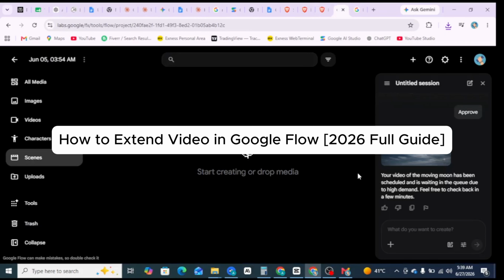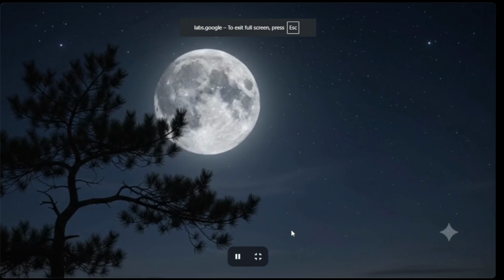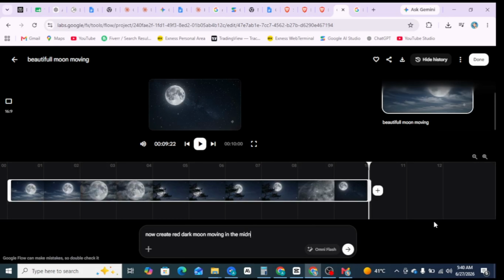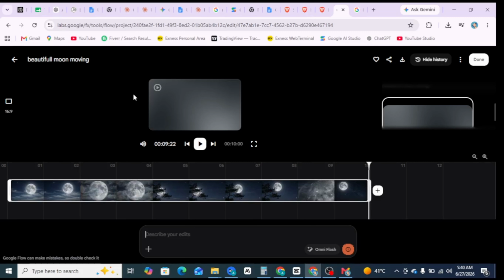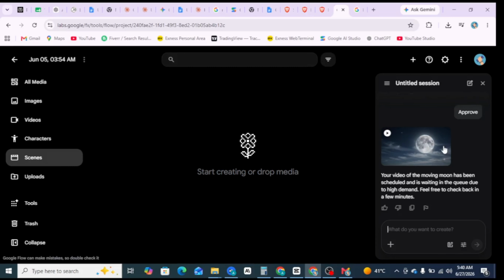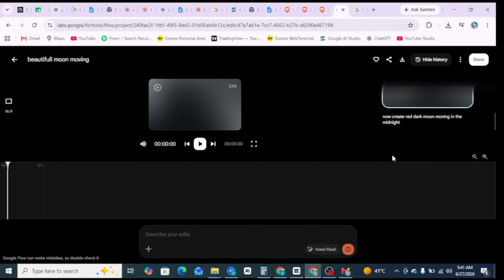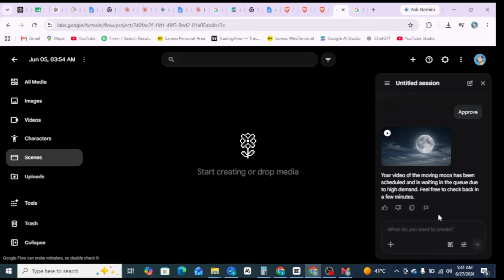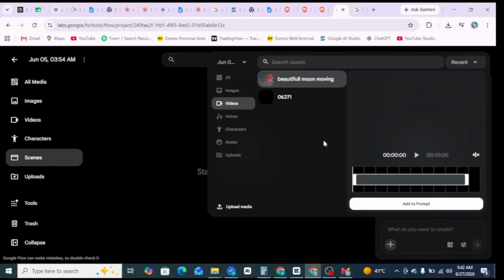How to Extend Video in Google Flow 2026 Full Guide